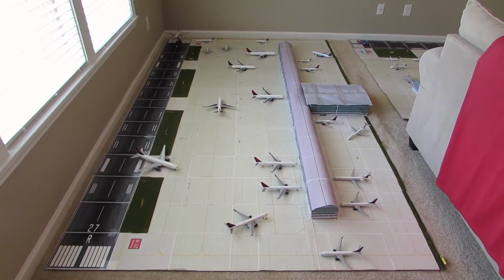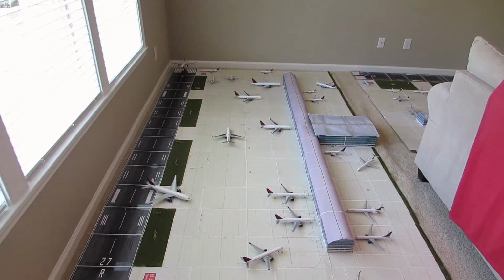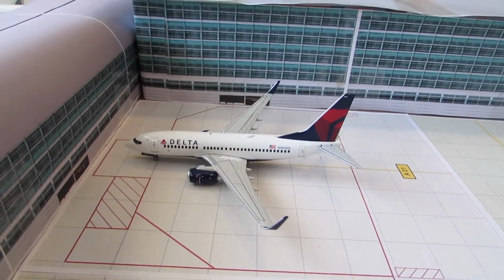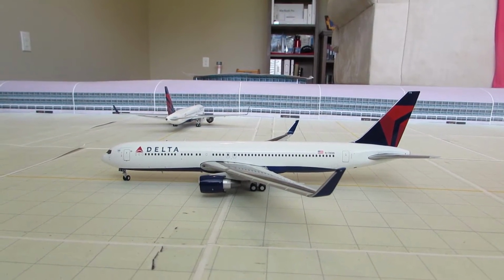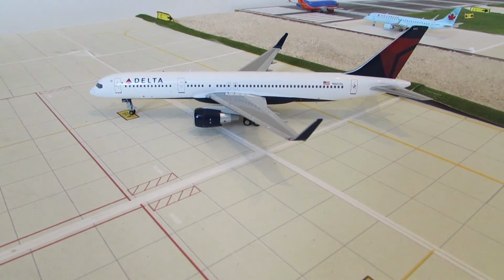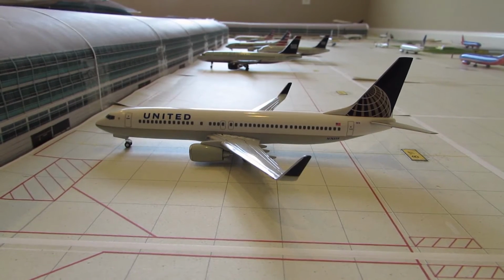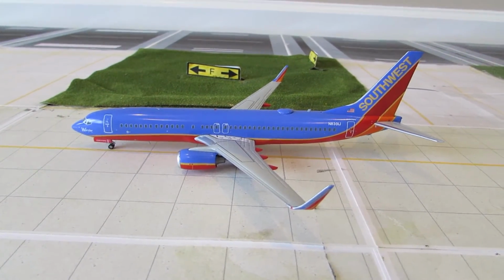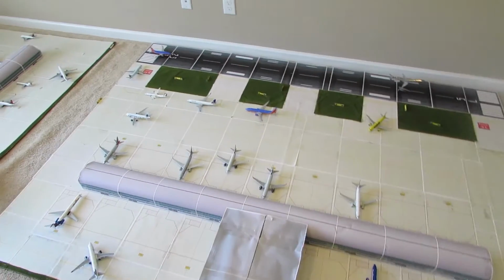Gemini 200 ETL Airport Update 36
Hey guys here is the August, 2016 Airport Update!!! If you haven’t already, please check out the promotion video for my new monthly series called: Model of the Month. The first Model of the Month video will be released on September 17th. Make sure that you watch the whole update it is a great one!!!